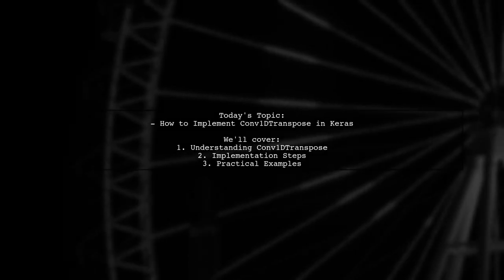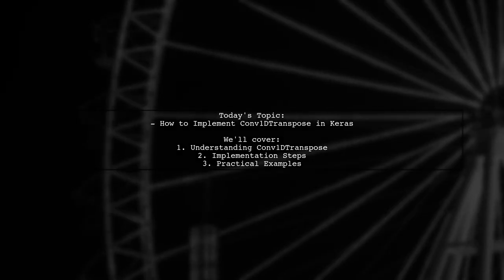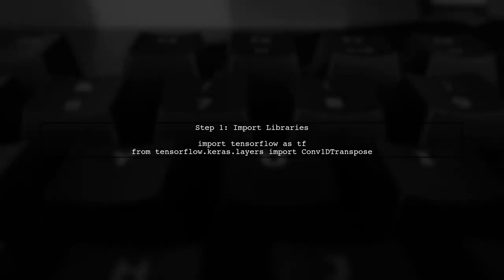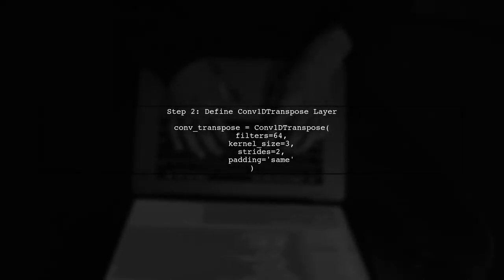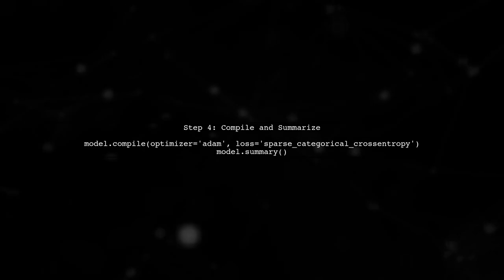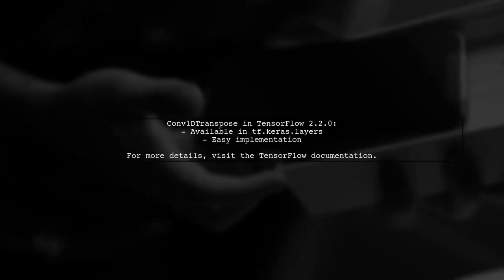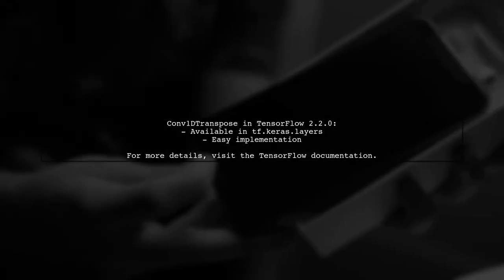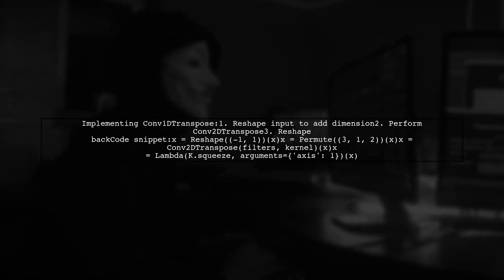How to Implement Conv1DTranspose in Keras: A Step-by-Step Guide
In this video, we will explore the powerful Conv1DTranspose layer in Keras, a crucial tool for tasks involving sequence data, such as time series analysis and audio processing. Whether you're looking to upsample your data or enhance feature extraction, this step-by-step guide will walk you through the implementation process, providing clear explanations and practical examples. Join us as we demystify Conv1DTranspose and empower your deep learning projects!

Today's Topic: How to Implement Conv1DTranspose in Keras: A Step-by-Step Guide

Related to: conv1dtranspose, keras, deeplearning, neuralnetworks, machinelearning, step-by-stepguide,